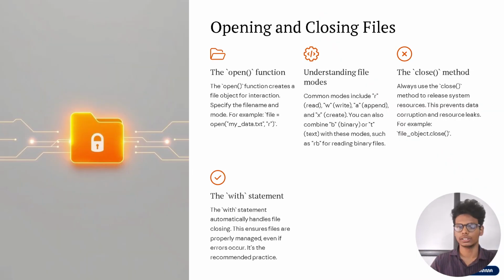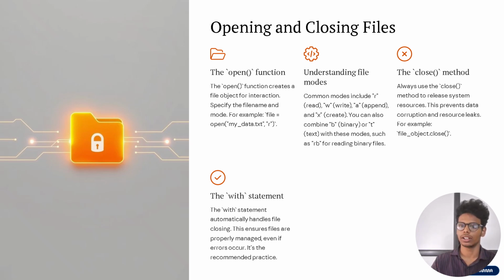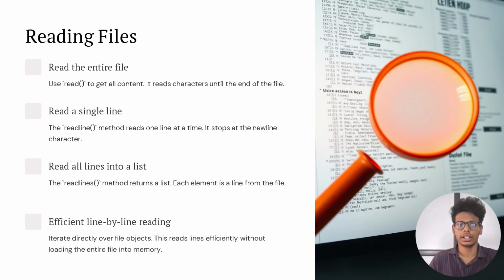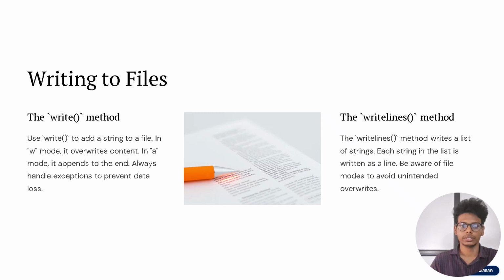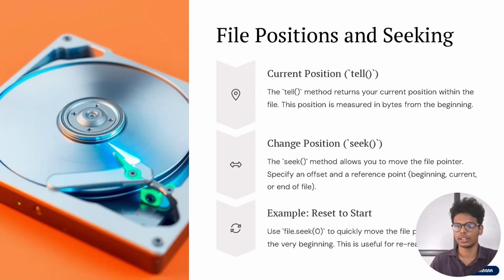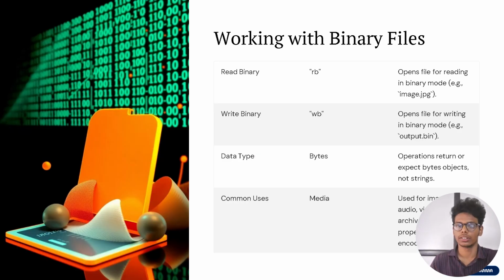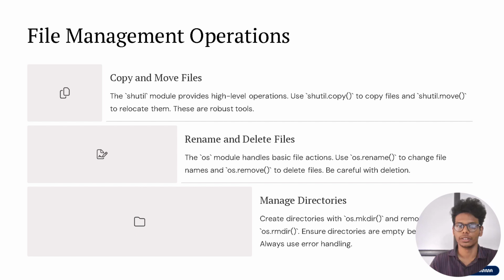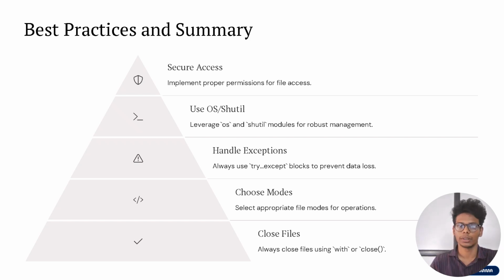File Handling in Python A Comprehensive Guide 1